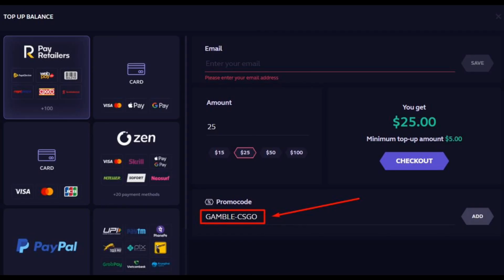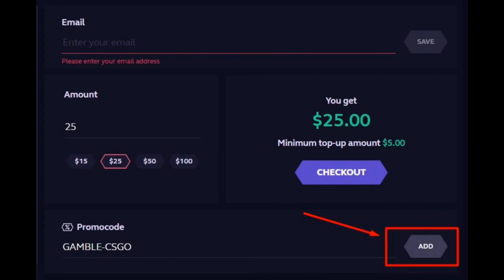SKINCLUB PROMO CODE 2024 | NEW SKINCLUB PROMO CODE | FREE CASES AND SKINS !!!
SKINCLUB PROMO CODE 2024 | NEW SKINCLUB промокод PROMO CODE | FREE CASES AND SKINS !!!

Looking for the latest SkinClub promo codes in 2024? This guide provides step-by-step instructions on how to find and use SkinClub promo codes to get free cases and skins. Follow this straightforward process to maximize your rewards on SkinClub.

In this tutorial:
0:00 - Introduction
0:15 - SKINCLUB PROMO CODE 2024 | NEW SKINCLUB PROMO CODE | FREE CASES AND SKINS !!!

Learn how to effortlessly find and use SkinClub promo codes in 2024 with this straightforward guide. This video covers the entire process, ensuring you can unlock free cases and skins with the latest promo codes.

Get free cases and skins on SkinClub with ease by following this guide in 2024!